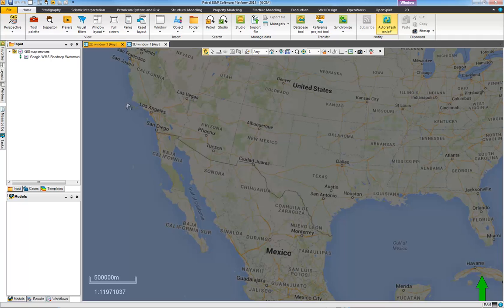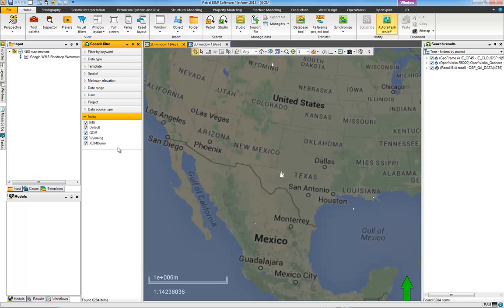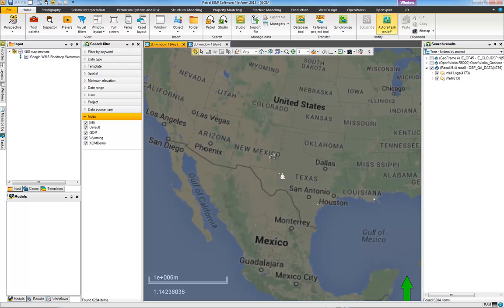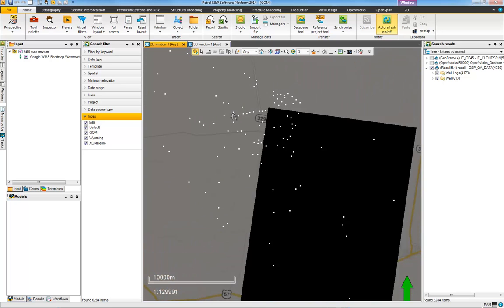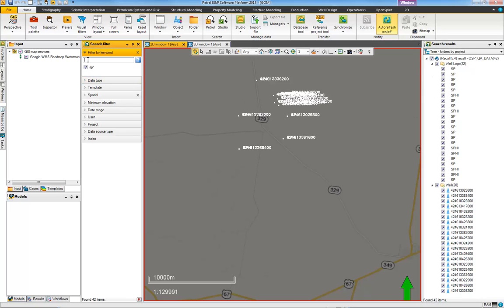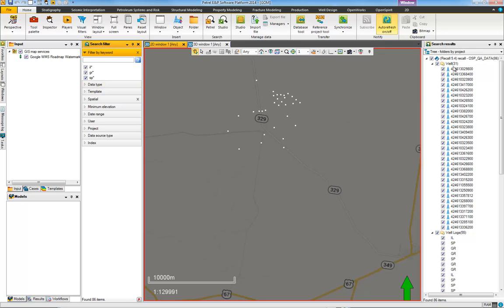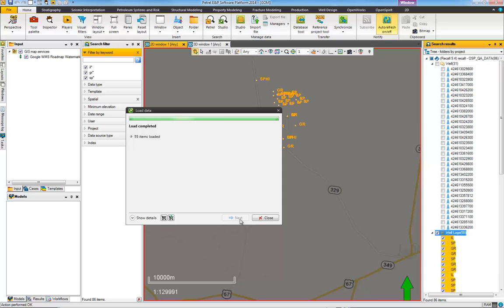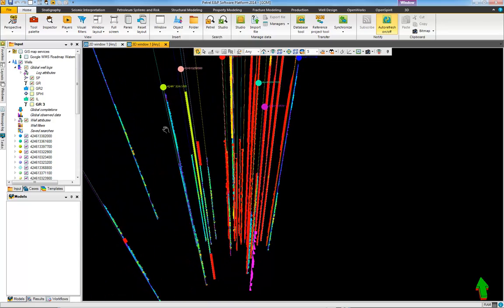Scan For Studio - Recall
Brief demonstration of using output of OpenSpirit Scan for Studio to allow Petrel user to search for external data (Recall wells and logs in this case)  and imported selected data into current Petrel project